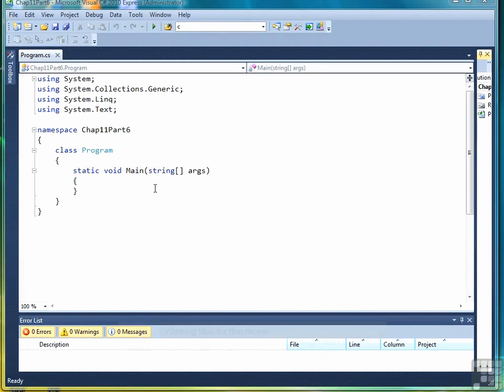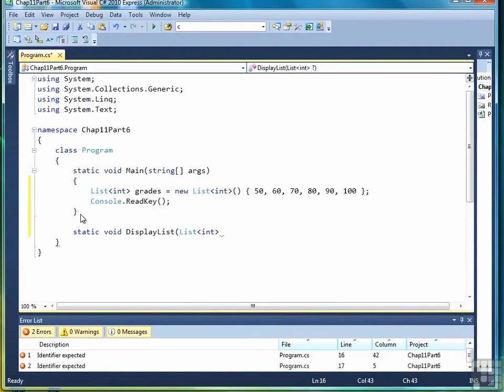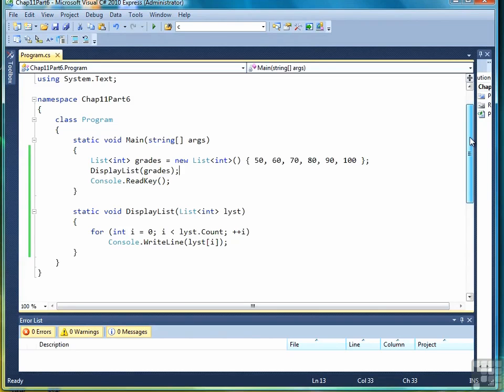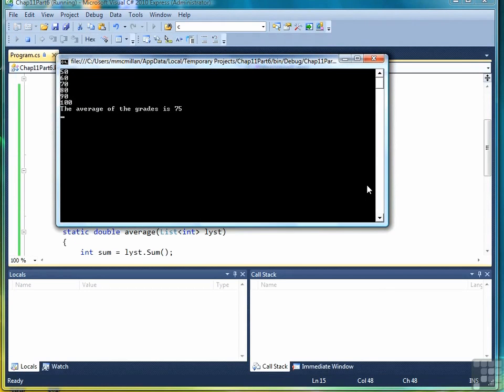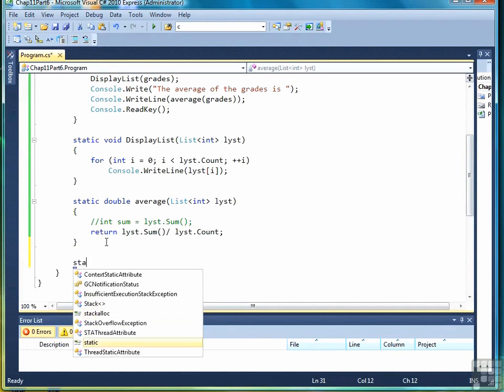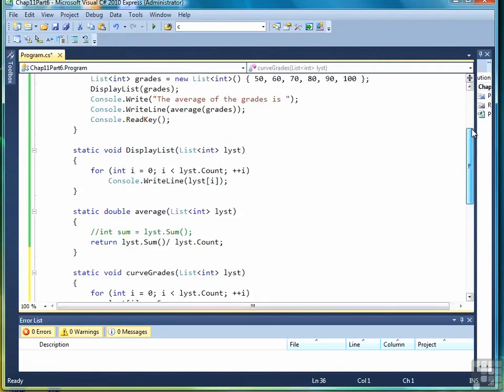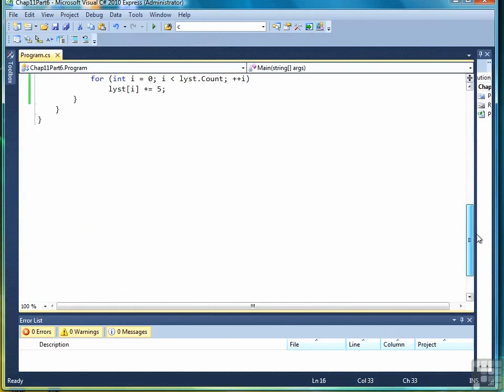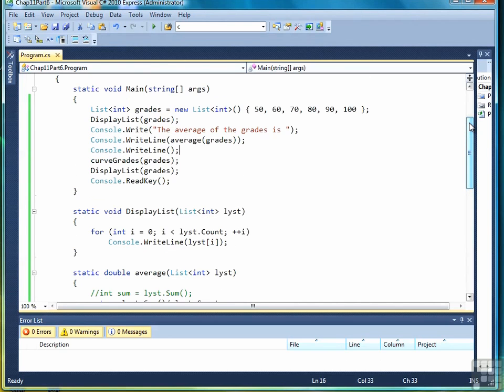11 06 Passing Lists As Method Arguments